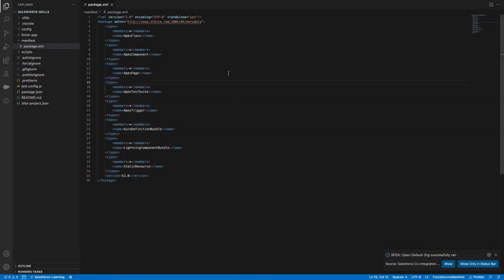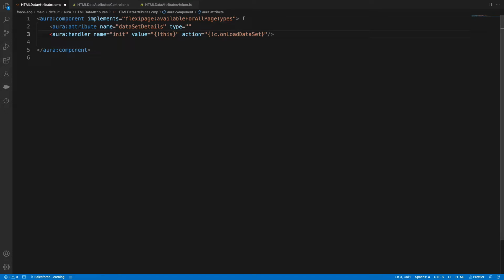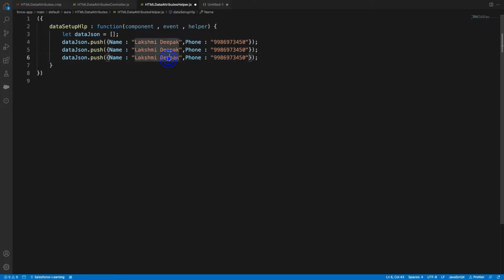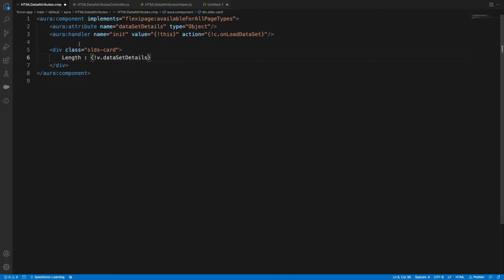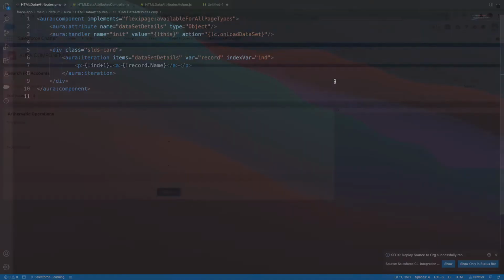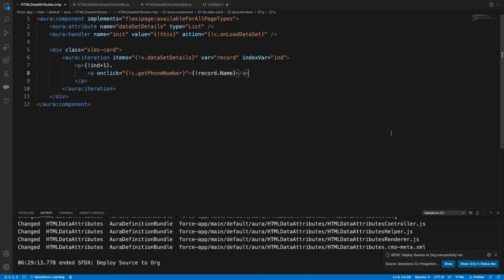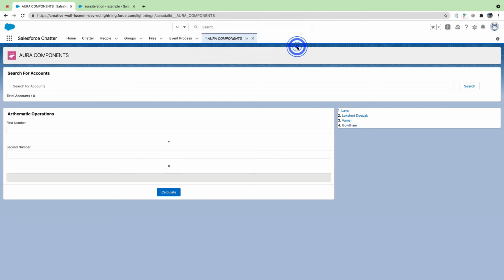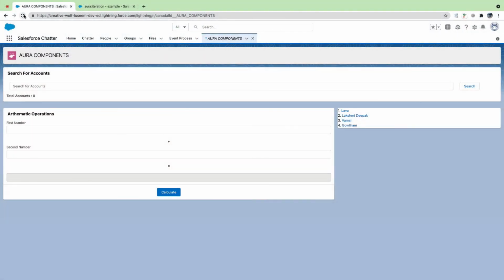HTML Data Attributes in Lightning Component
Explains you about HTML data attributes in aura component